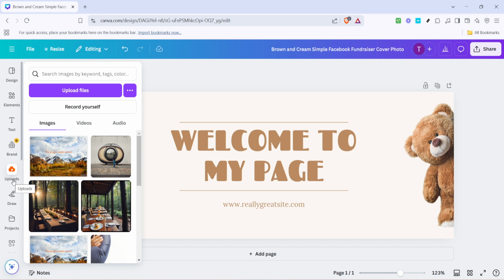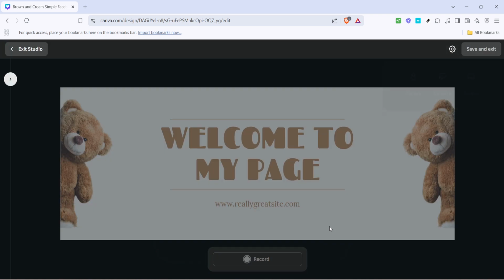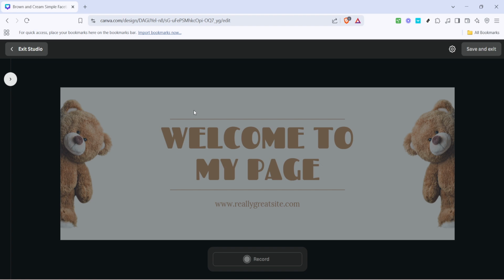How to Screen Record Using Canva (Full 2025 Guide)